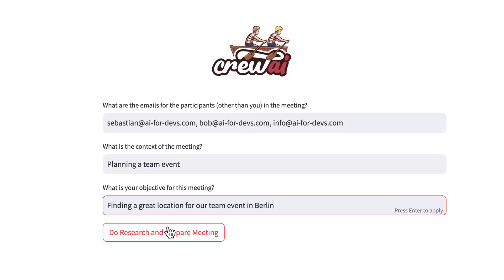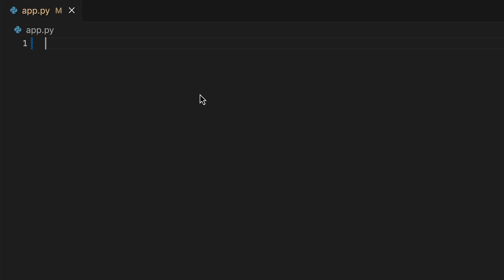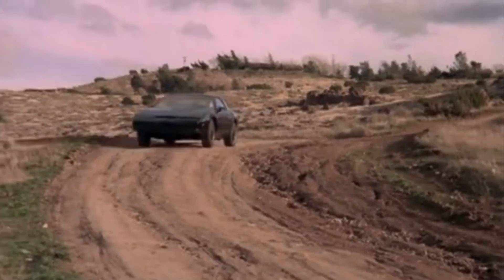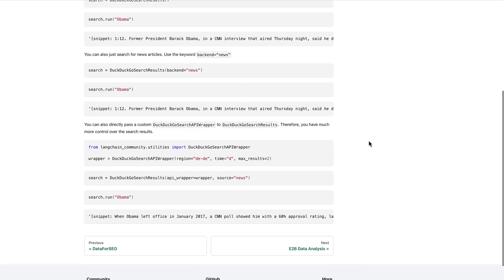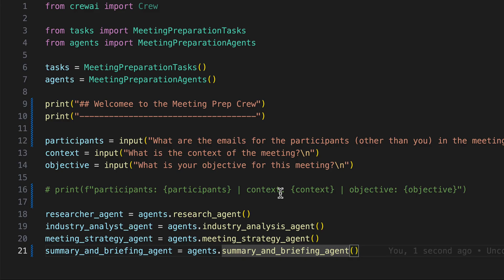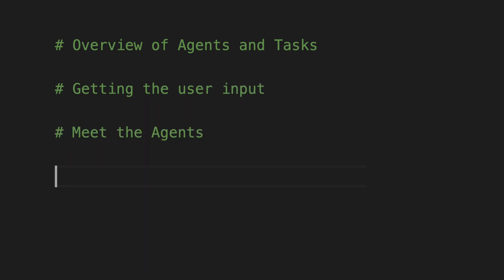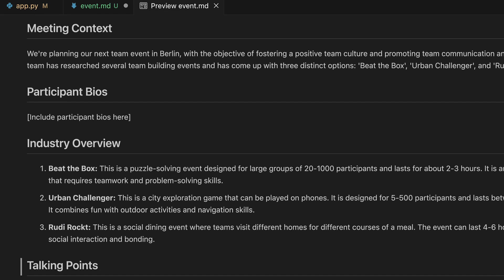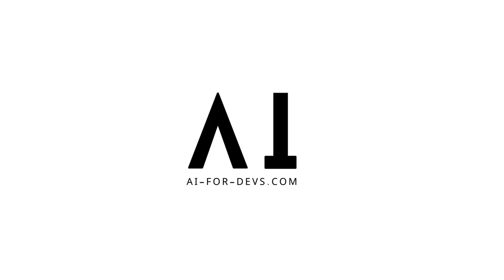Creating The Ultimate Ai Dream Team For Meetings: Crewai Part 1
Follow along step-by-step as I demonstrate how to harness Crew AI and autonomous agents to streamline your meeting preparation process, build a web UI with Streamlit, and transform your meetings into productive power sessions.

In this video, you'll learn:

- How to build an AI agent workforce from scratch to handle meeting planning
- How to implement and configure agents like the research agent, industry analysis agent, meeting strategy agent, and summary briefing agent
- How to automate tasks such as conducting research, developing talking points, and creating briefing documents
- How to design a user-friendly web interface with Streamlit in just 2 minutes
- Why using AI agents can significantly improve the efficiency of your meeting preparation
- Tips on reducing costs associated with AI agents and executing them for free